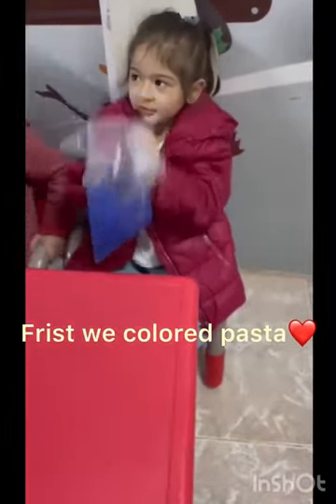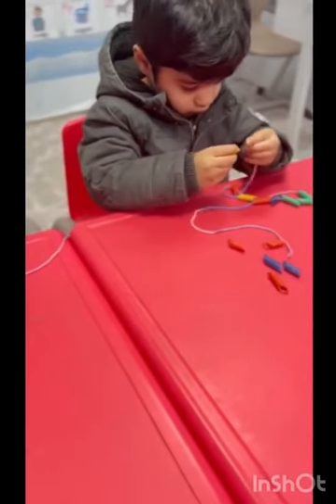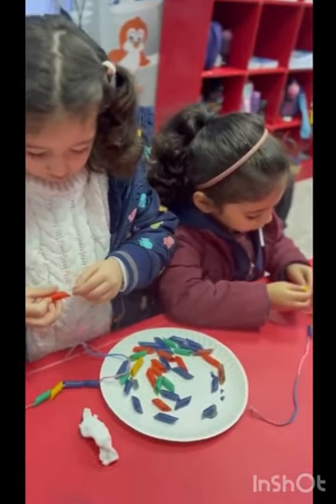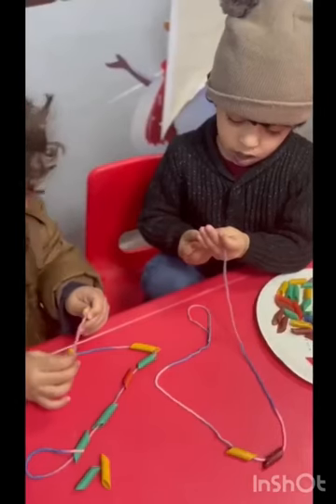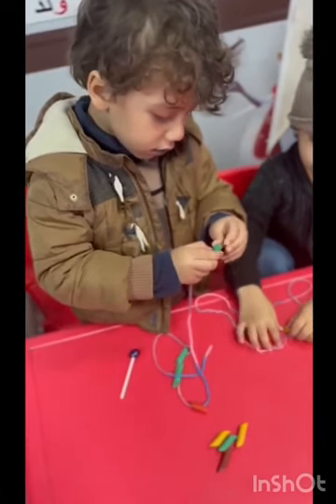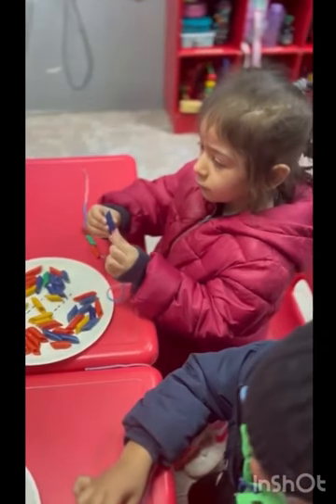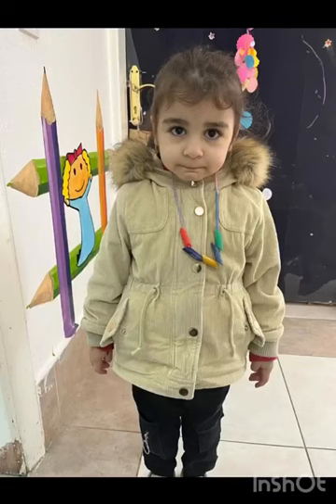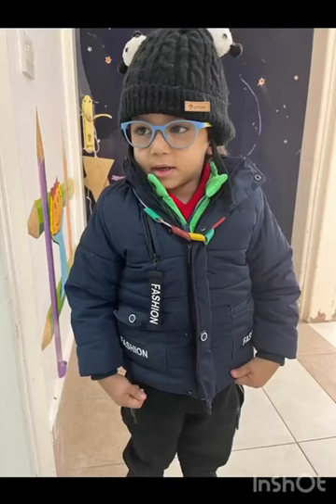Reema_International_School 🌷Activity of letter Nn🌷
♥️♥️Let’s have fun with T.Amal ♥️♥️
🌷🌷Activity of letter Nn🌷🌷
🌸Making necklace 🌸